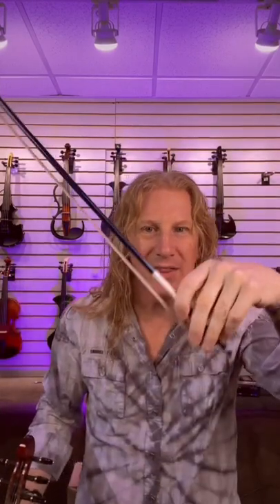Answering Questions About Delay Effects - Violin vs Guitar